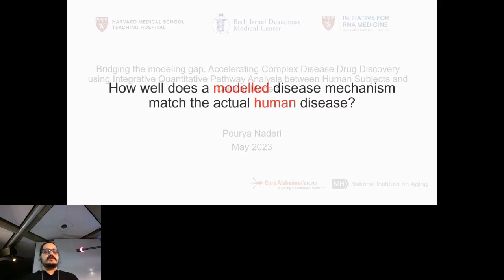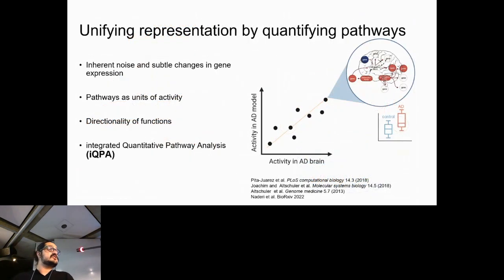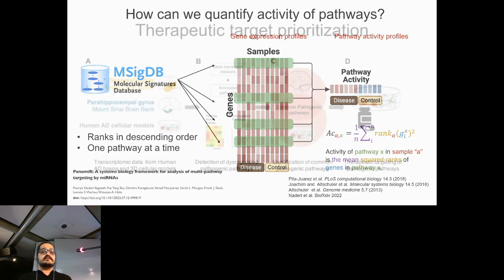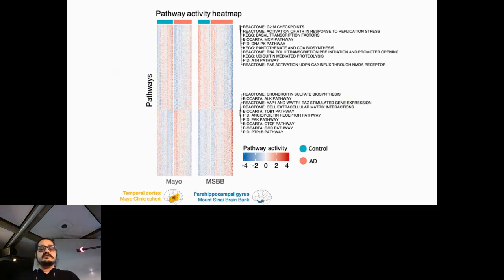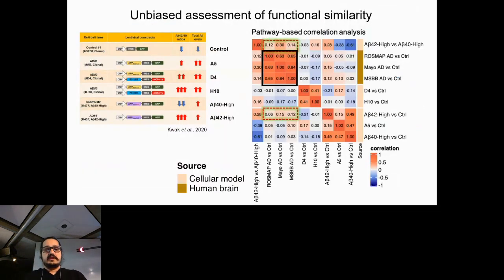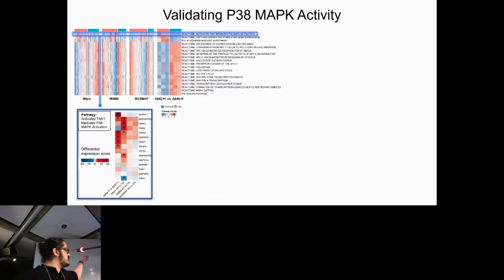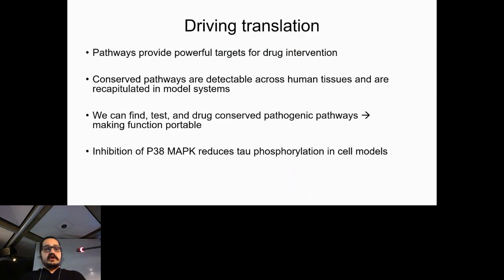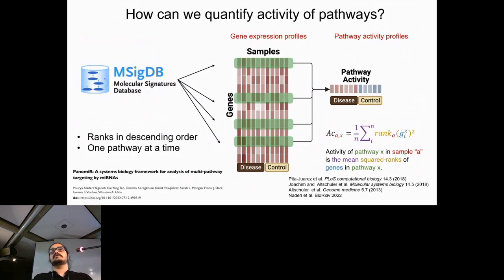Bridging the modeling gap: Accelerating Complex Disease Drug... - Pourya Naderi Yeganeh - GLBIO2023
Bridging the modeling gap: Accelerating Complex Disease Drug Discovery using Integrative Quantitative Pathway Analysis between Human Subjects and Cellular Models - Pourya Naderi Yeganeh - General Session - GLBIO2023